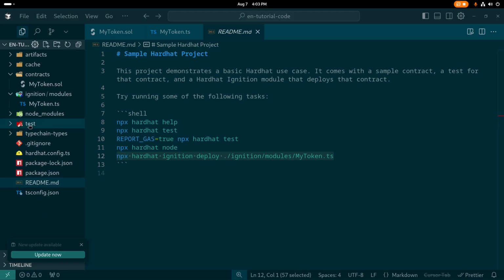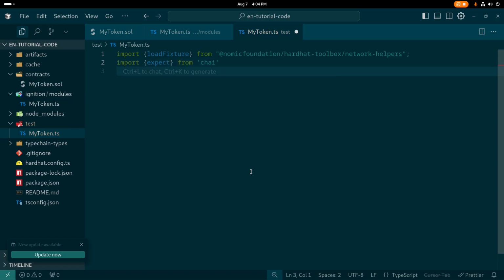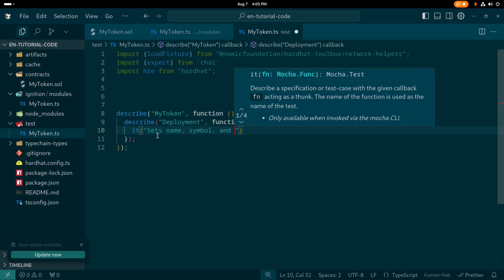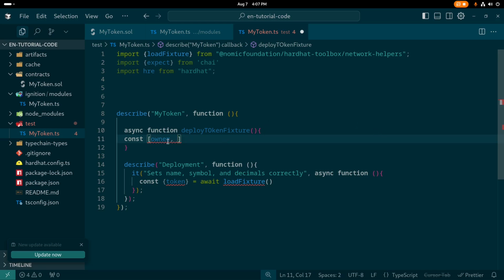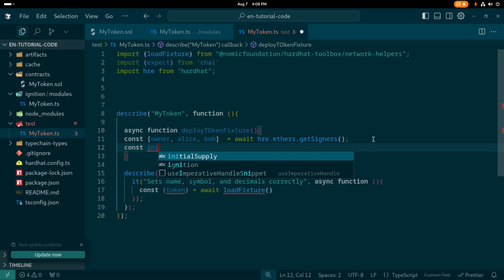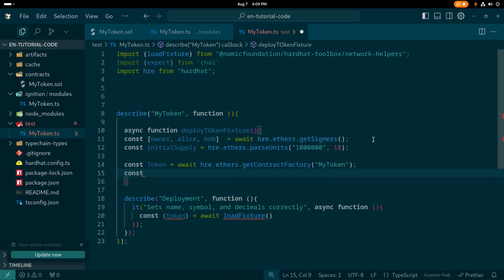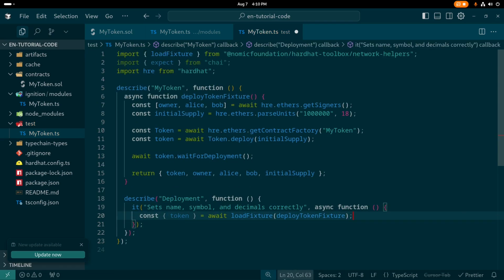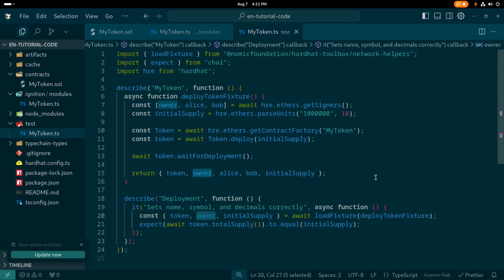Create ERC20 Token (Part 4) | Test Your Solidity Smart Contract with Hardhat – Full Guide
Welcome to our **ERC-20 Smart Contract Series**! In this video, we break down what **ERC-20 tokens** are and explain them using **real-world examples** that make complex blockchain concepts simple and practical. Whether you're just starting out in Web3 or looking to build your own token, this series is the perfect entry point!

🔥 What You’ll Learn:
✅ What is the ERC-20 standard?
✅ Real-world examples of ERC-20 tokens and how they’re used
✅ Why ERC-20 is essential for DeFi, NFTs, and Web3 projects
✅ Token behavior, transfer rules, and allowances explained
✅ Overview of how to create your own ERC-20 token (coming up next!)